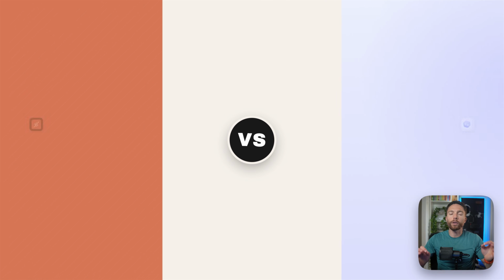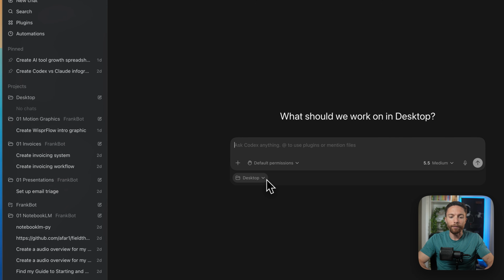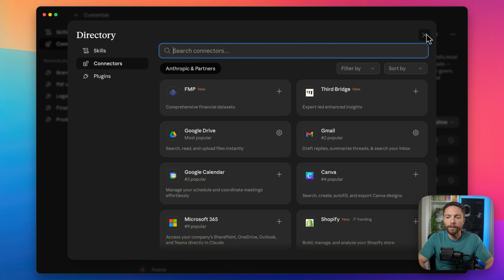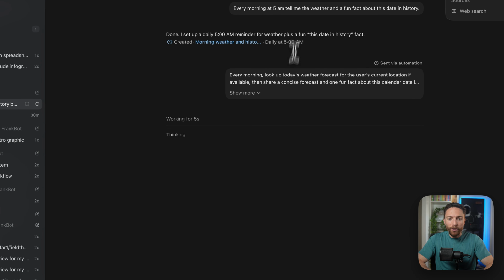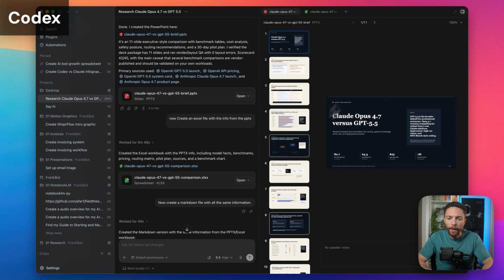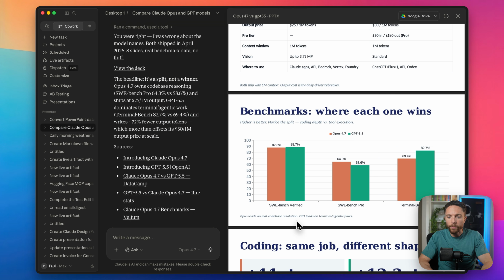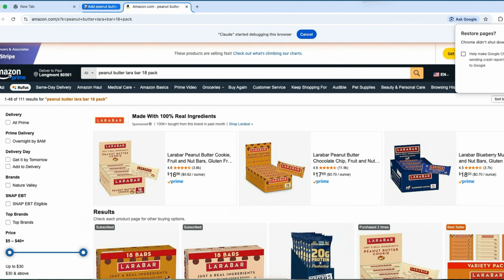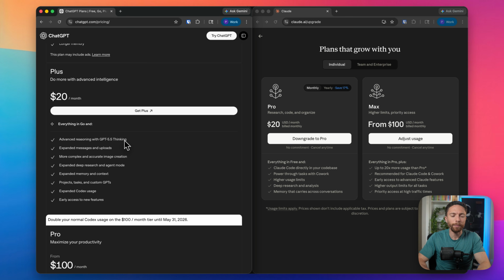Codex vs Cowork for Regular People (Every Feature Compared)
Claude Cowork and OpenAI's Codex are two of the best AI agents for non-technical users — but after putting them head-to-head on every kind of knowledge work I could throw at them, the winner might surprise you.

0:00 Intro
0:31 The Apps
2:18 Folders & Projects
6:03 Connectors
8:41 Automations
10:37 Sponsor
12:10 File Creation
16:13 Design
19:30 Browser Use
20:10 Quick Wins
22:21 Pricing
23:41 Outro